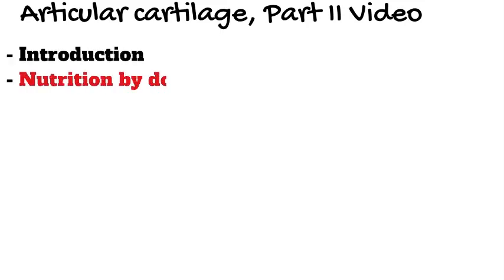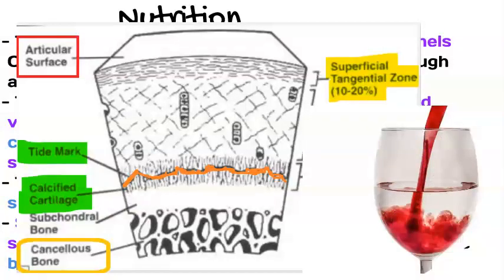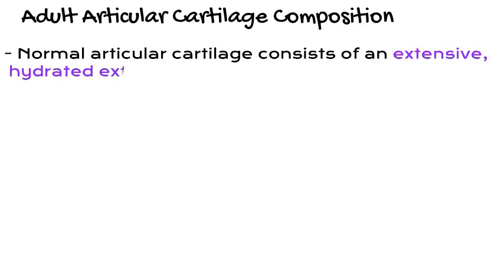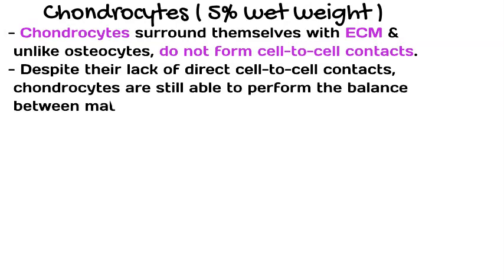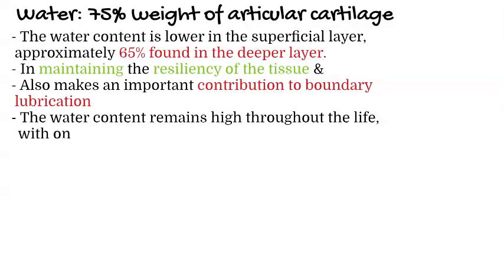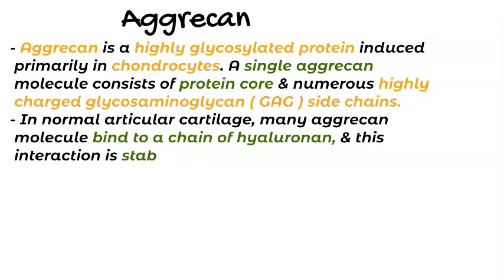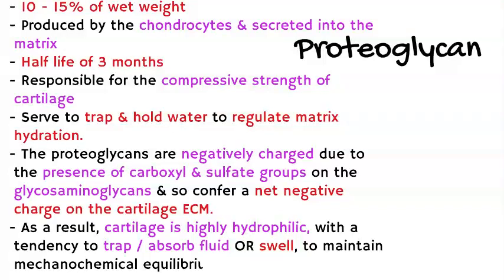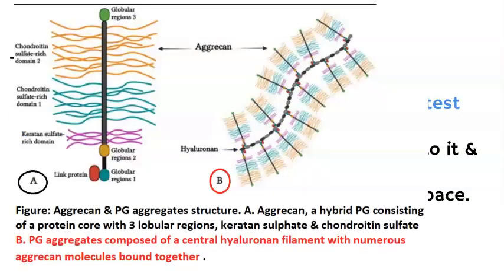Articular cartilage, Part II video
- Introduction
- Nutrition by double diffusion of synovial fluid
- Adult articular cartilage composition
--- Chondrocytes
--- Extracellular Matrix ( ECM )
--- Water
--- Collagen
--- Aggrecan
--- Proteoglycan